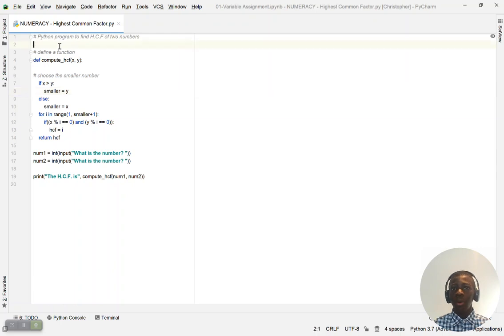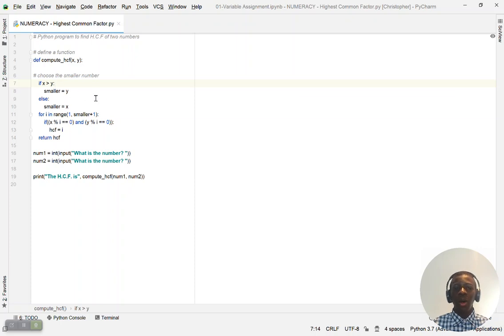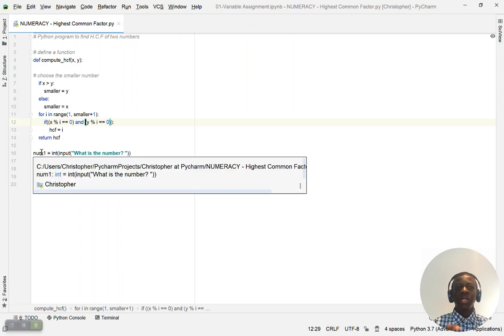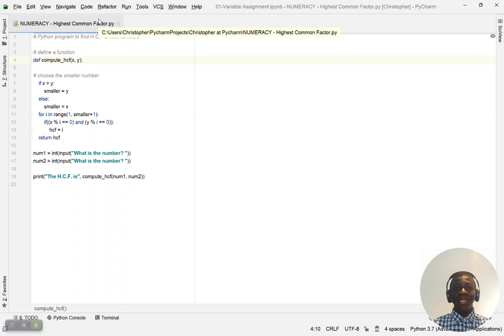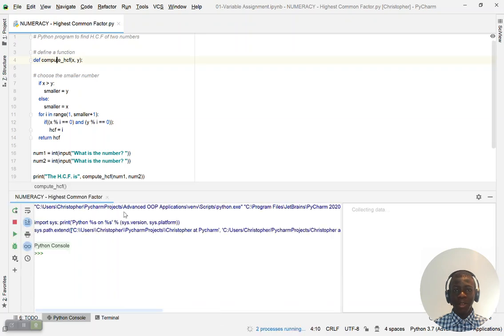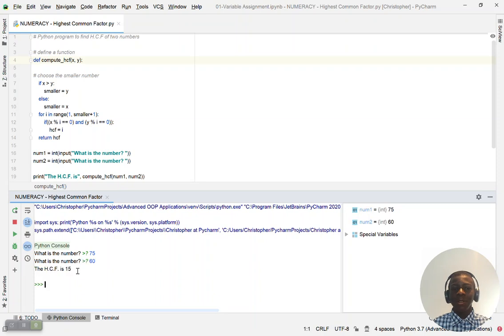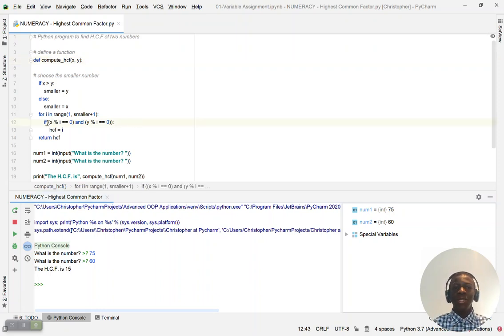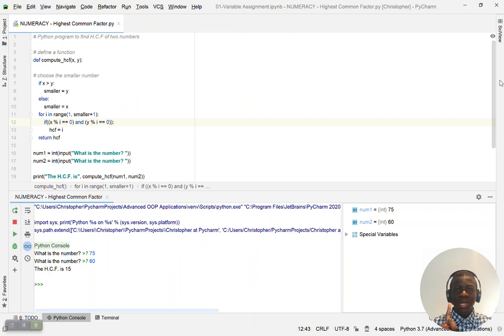Highest Common Factor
In this episode, this episode is a Python video, we are going to learn and explore how the production of the Highest Common Factor program works in Python and its algorithmic structure through the use of Functions and Conditionals and Operations to finalize this in order for it to find numbers with the highest common factor of two numbers. Anytime one needs to calculate the HCF, try to use it, and the function is the one that calculates the number, and the while loop initiates a part of the program that aids the program in running effectively. Then the if and else statement help in deciding the output of the HCF and at the end, the user inputs the numbers and the computer reveals the result.